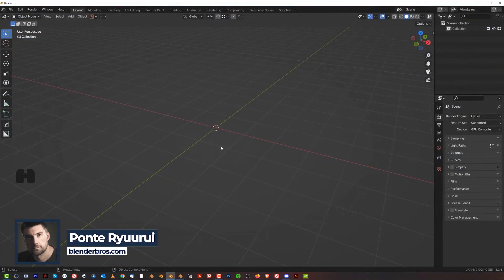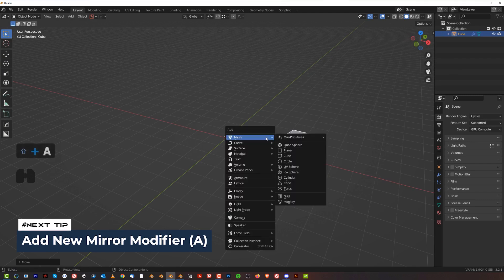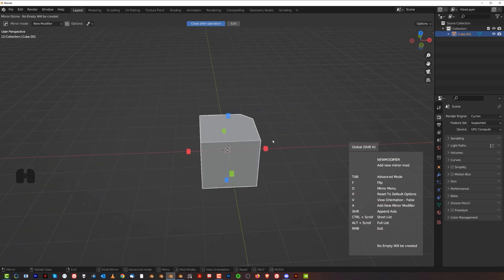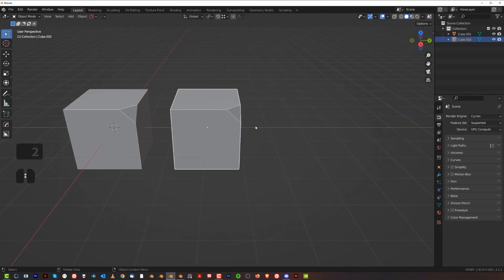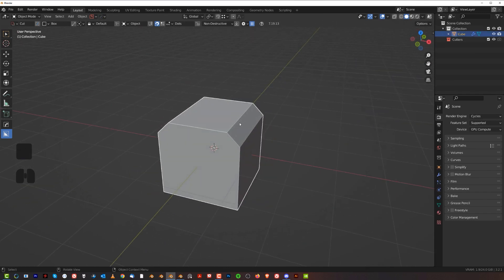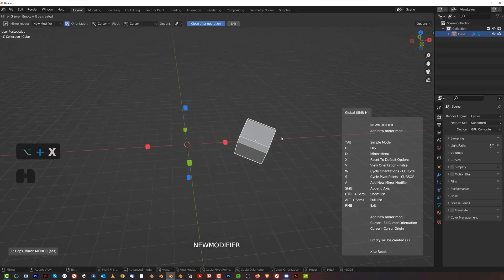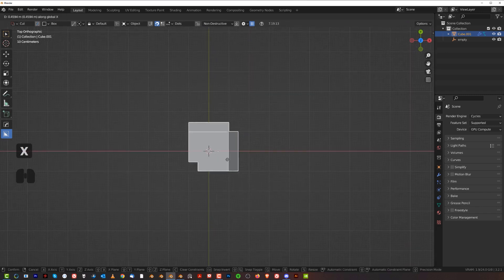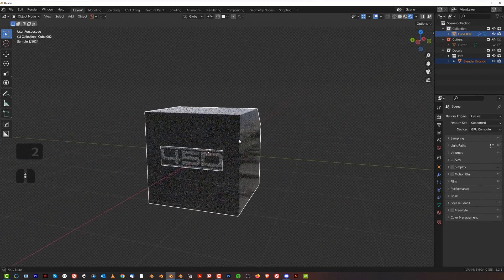Blender Addon Tutorial - HARDOPS Mirror Explained